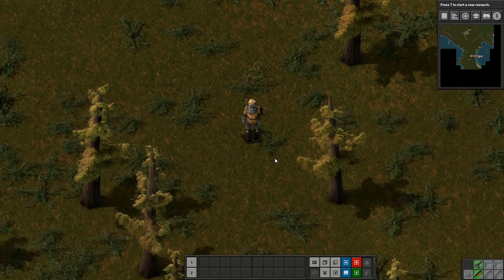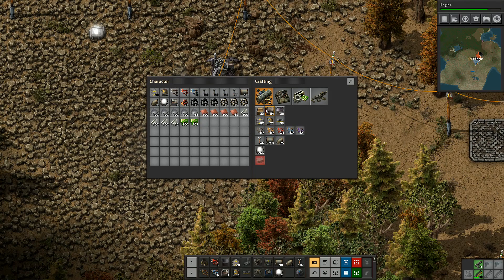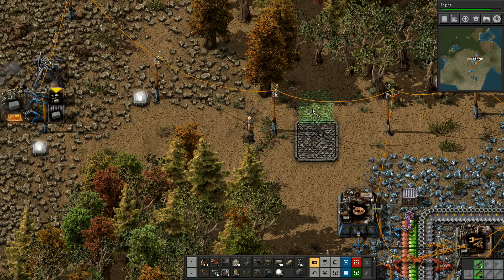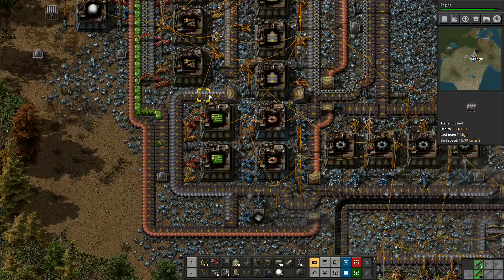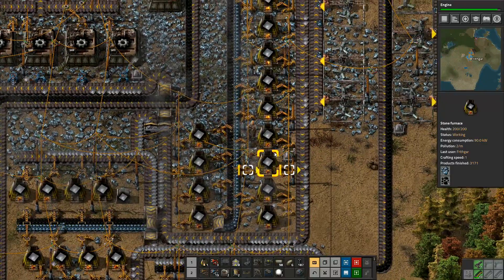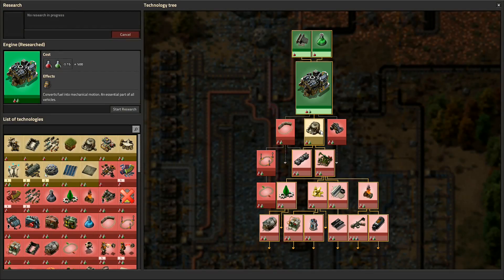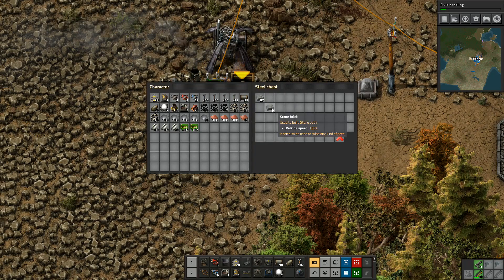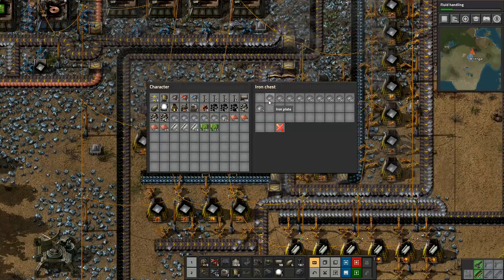Factorio Million Robot Challenge #13: Lab Upgrades!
Upgrading the labs, well, increasing the number of them that we've got, we'll also be upgrading them soon but for now we'll just plonk more of them down on the ground!

1. Reach one million active robots to win
2. Cover the whole map in trees
3. Lots of water cover, but not so much that makes enemies useless
4. Large starting area to allow us to get established
5. Very rich resource patches, but also very spread out

Launceston
PL15 0BT
United Kingdom